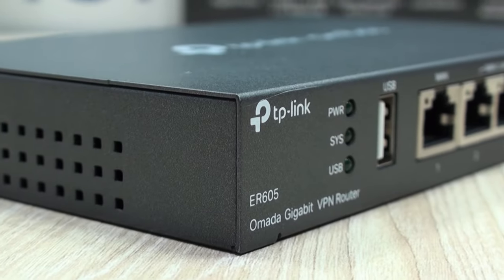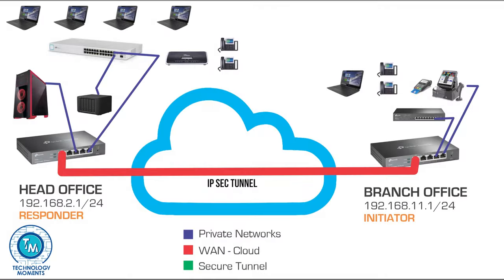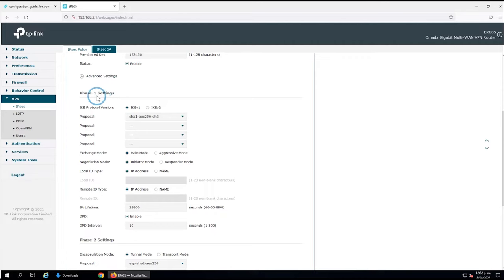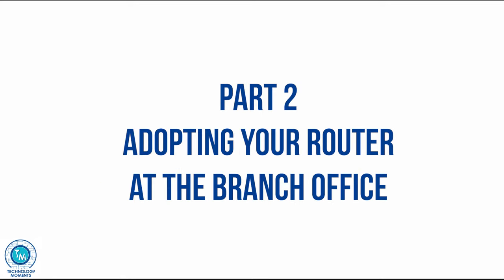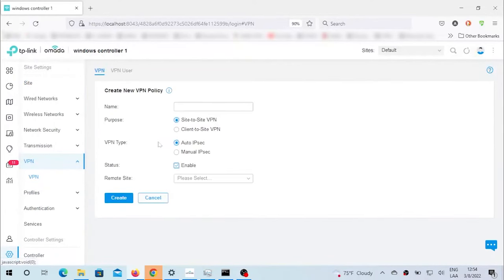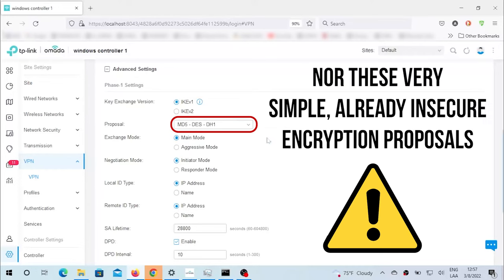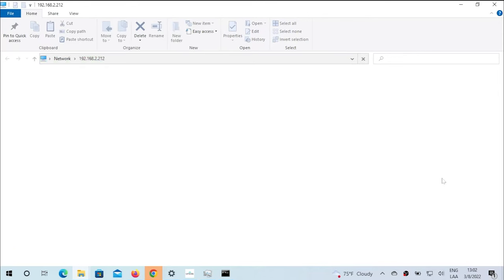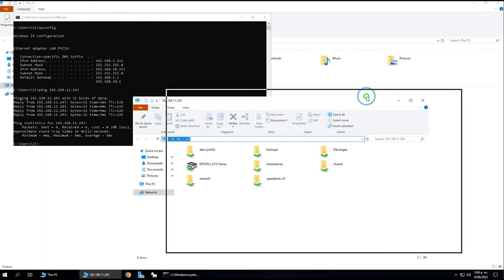Setup Your Own Site to Site VPN with the Omada Network Controller - TP-Link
In this video we show you how to configure your own site to site VPN connection using two TP-Link routers Omada compatible. Here the configuration done in a ER605 but it also applies to the ER7200 for example.

One of them is configured in Standalone mode and the other one is configured through the Omada unified network management the Omada Network Controller, so you can see how similar procedures are.

We will use the Network Controller installed in Windows, but it also applies to hardware controllers like the OC200 and OC300.

This type of configuration is very important nowadays not only if you want to link a branch office to your head office, but also if as a network administrator you need to have permanent access to your Infrastructure servers, NAS, multimedia servers, or just a Remote Desktop Connection.

We hope this video helps you setup your LAN to LAN VPN and continue implementing secure ways of telecommuting.

Video Chapters
0:00 - Intro & Explanation
0:46 - Part 1: Creating the Responder
4:56 - Part 2: Adopting your Router at the Branch Office
9:10 - Testing Results
10:00 - Part 3: Increasing the Security of Your Tunnel
11:19 - Thanks for Watching!